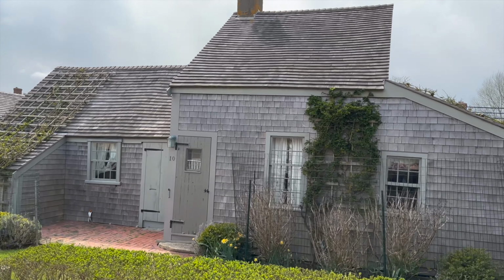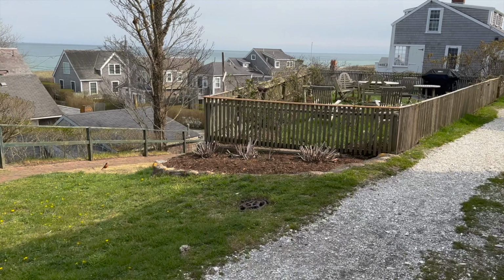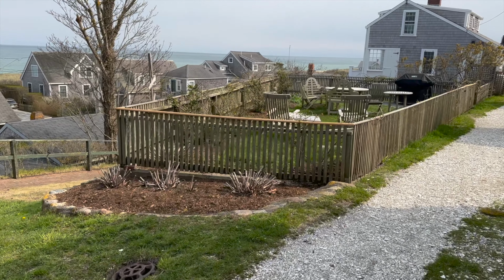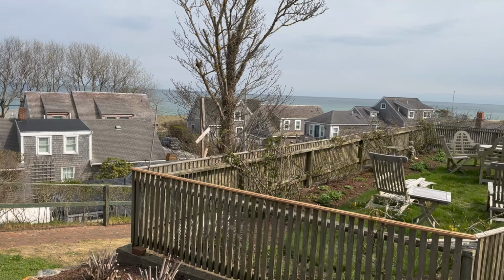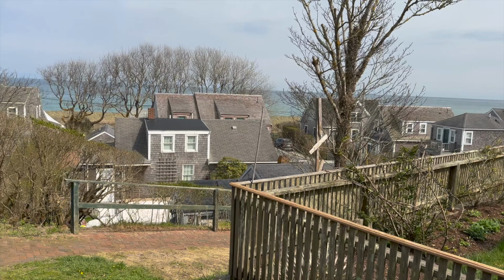A trip to Nantucket Island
Tom and Anne are Chasing the Dream. They bought an old farmhouse and are renovating it to turn it into a country inn and retreat center. You could say that they bought the farm - and all the things that go along with it at a time when most of their friends are downsizing and getting ready to settle into a condo. Are they crazy?

Join us on our adventure of a lifetime!